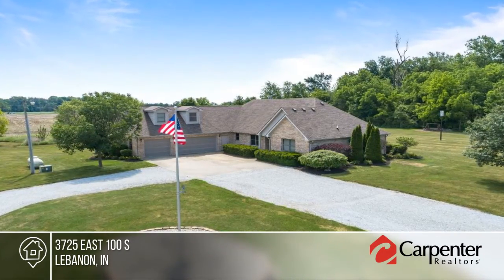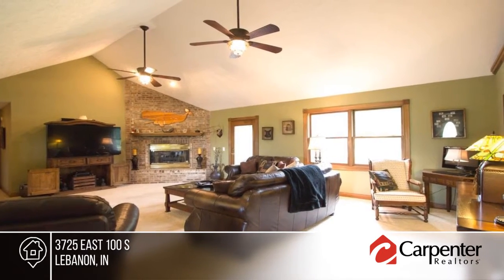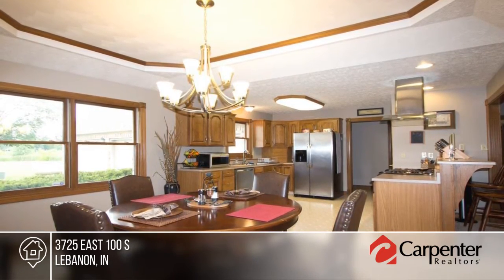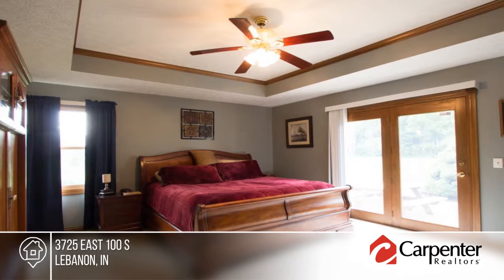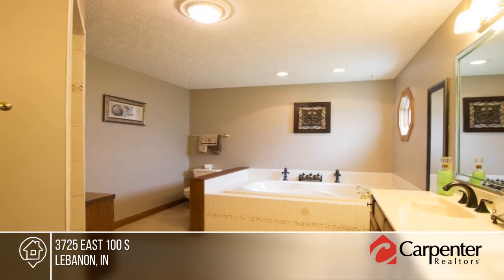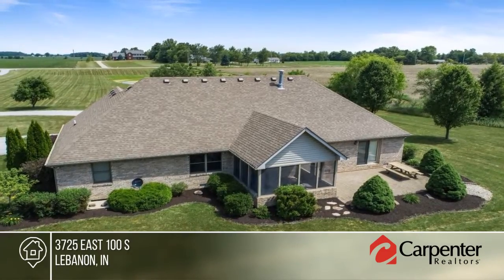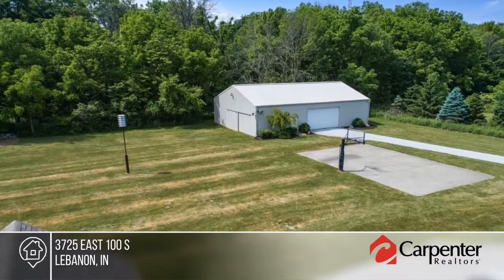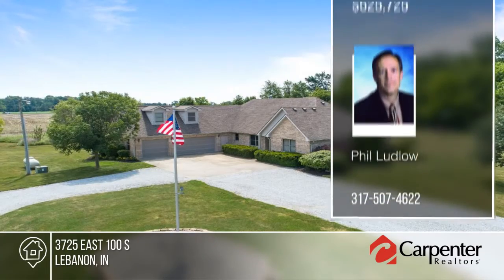3725 East 100 S Lebanon, IN | MLS# 21576959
3725 East 100 S, Lebanon, IN

10 acre outdoor living center.  Pond, basketball court, fire pit & golf chipping hole.  36 x 54 pole barn with electric, concrete floor & stall area.  5 wooded acres with walking trail.  Immaculate custom home with open floor plan, cathedral/tray ceilings, large kitchen/dining/great room.  Split BR floor plan, Jack & Jill bath between large bedrooms 2 & 3.  MBR suite with huge walk-in closet, MBA has walk-in shower with multiple shower heads & large jetted soaking tub.  Double doors to patio.  Bonus room above the garage has separate entrance.  3 car attached garage, private setting with great access to interstate, Whitestown/Westfield/Zionsville amenities.  Trail through the woods to contemplate & be one with nature.